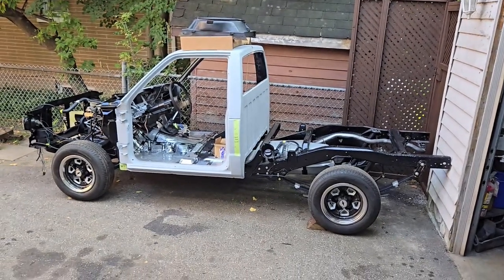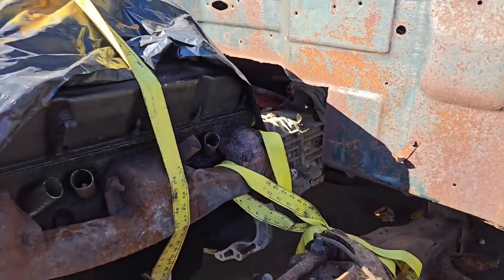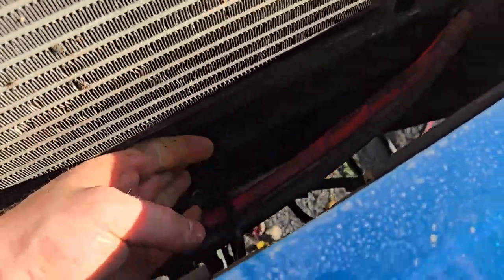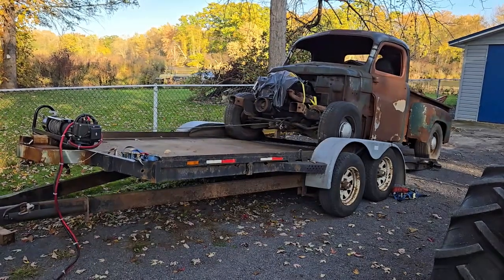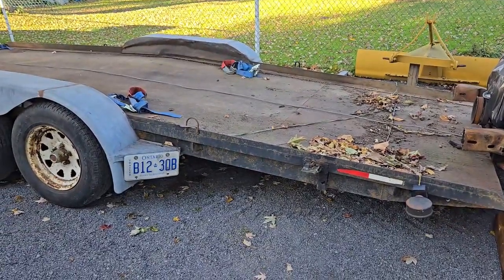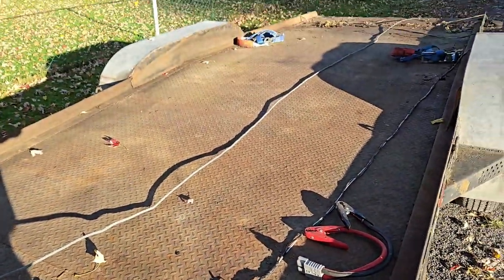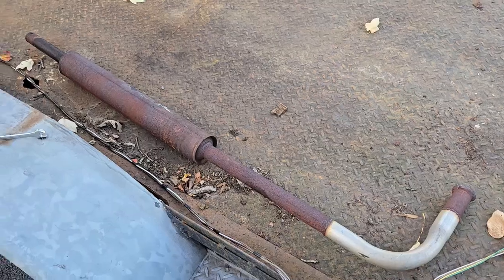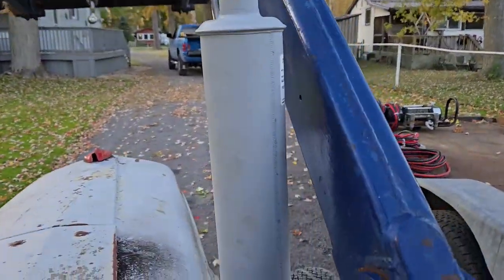October jobs, '52 Dodge 1/2 ton, tilt car hauler and Ford 2N tractor exhaust...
We're still alive, unfortunetly life ha been riding us hard, but we continue to forage on, this time we've got some S10 updates, moving one project with another, some winch tips, some tire mishaps and the installation of the exhaust we bent up a few weeks back.